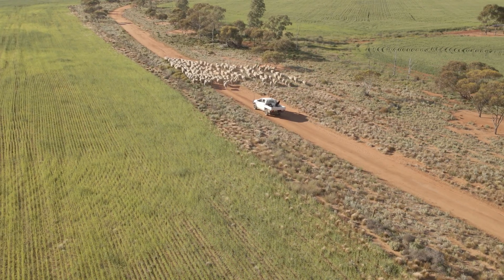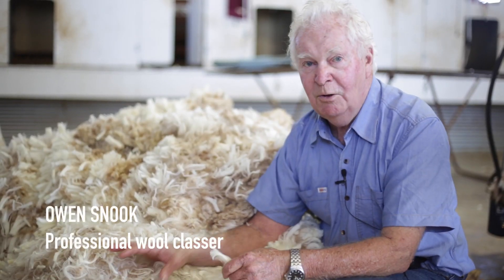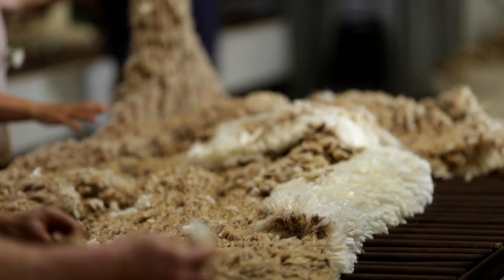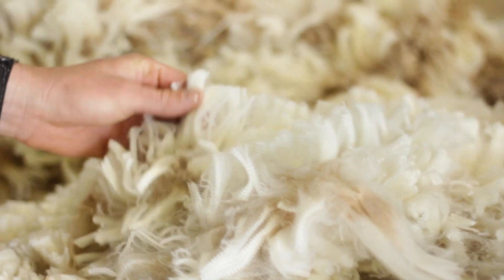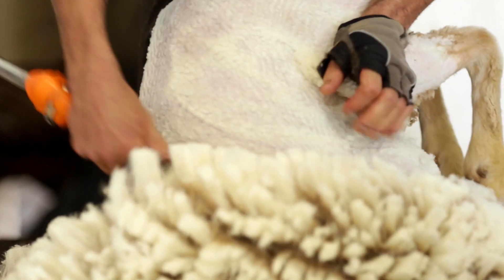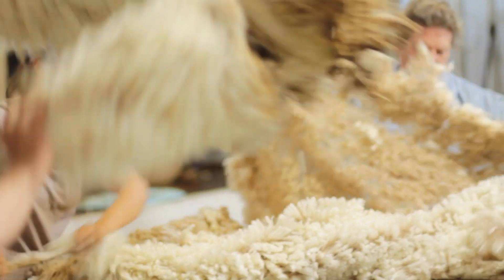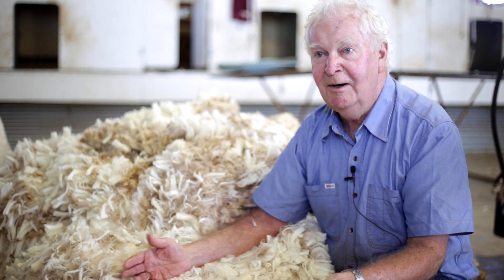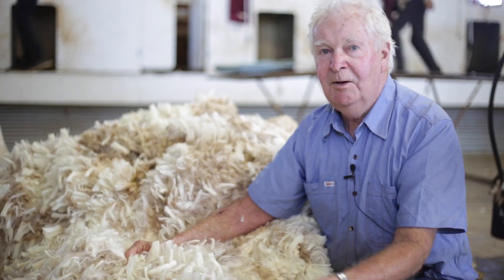Smartsoil X Nativa - Ian & Dianne Haggerty - Part 3.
In this collaborative media piece, Smartsoil took a trip out to Prospect Pastoral in Mollerin WA to pay a visit to Natural Intelligence farmer’s Ian and Di Haggerty. The goal was to explore why wool is such a wonderful natural fiber and that by healing the microbiome of the land, and therefore the animals, they have subsequently improved the quality of the wool the animal is producing.

This story runs much deeper than just the wool, Di also explains how wool is actually a carbon sequestration tool, and that by implementing Natural Intelligence Farming, the health of their land is improving beyond measure. If everybody managed their systems more in alignment with nature's intuitive wisdom, farming could become a net positive for the environment and those within it.

The wool from Prospect pastoral is highly sought after for its lustre, supreme quality, and positive ecological outcomes, i.e. the “net positive for the environment'' part. This has resulted in a deal with the progressive precious fiber company Nativa. Nativa sources their wool specifically from farms implementing regenerative agricultural methods. We believe this is a very exciting step forward, as big brands begin to realise the benefits of supporting, and championing regenerative agriculture.

This 3 part mini-series was made in collaboration with Smartsoil pty ltd & Nativa.